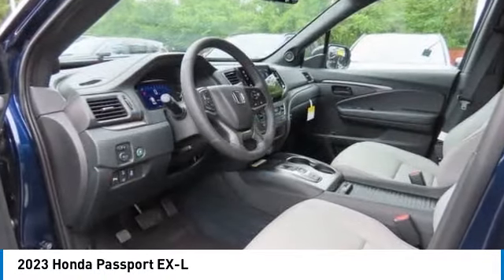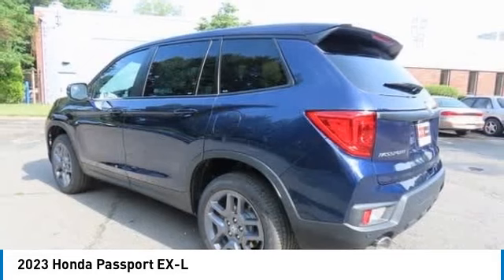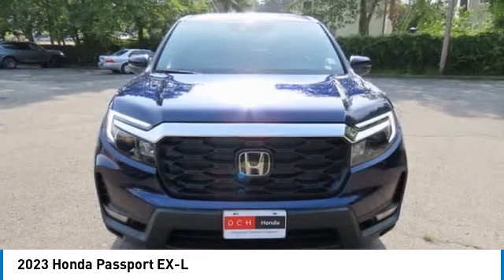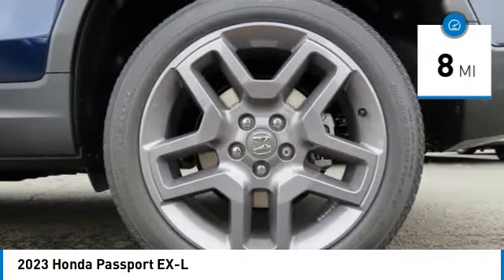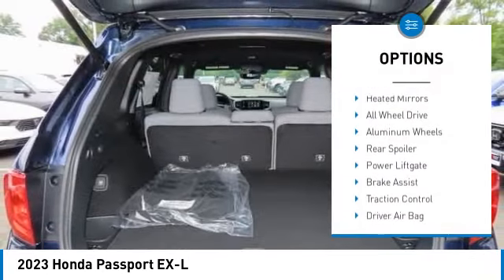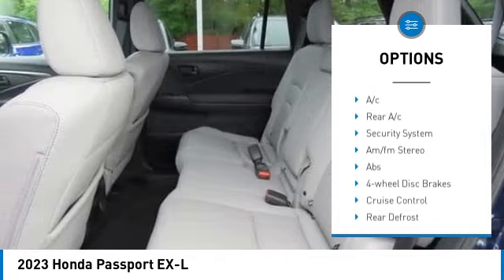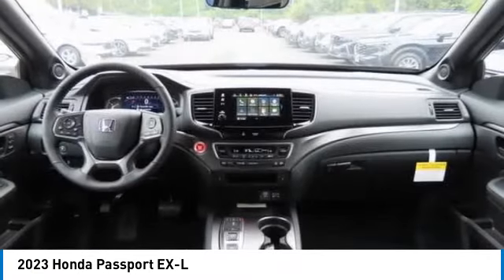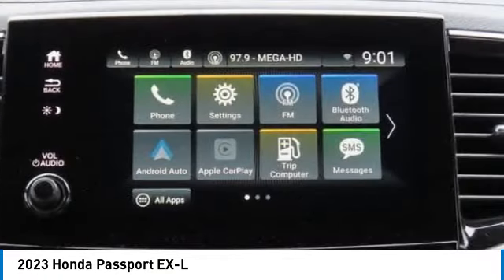2023 Honda Passport Nanuet NY PB041725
2023 Honda Passport EX-L

Obsidian Blue Pearl 2023 Honda Passport EX-L AWD 9-Speed Automatic 3.5L V6 24V SOHC i-VTECbrbrRecent Arrival!